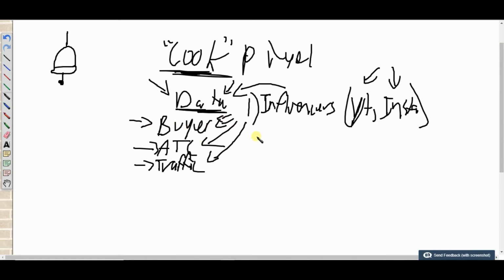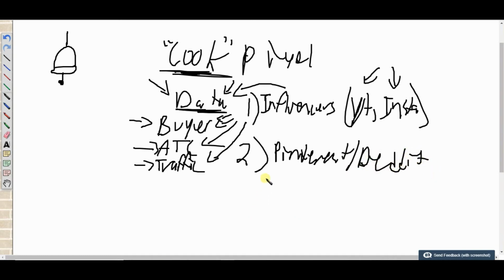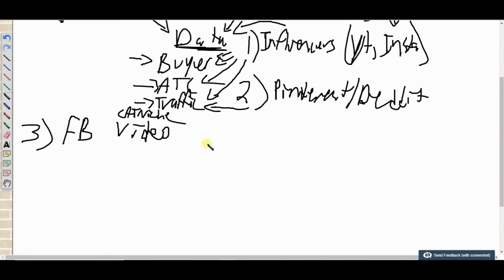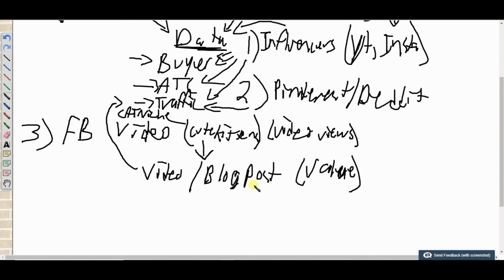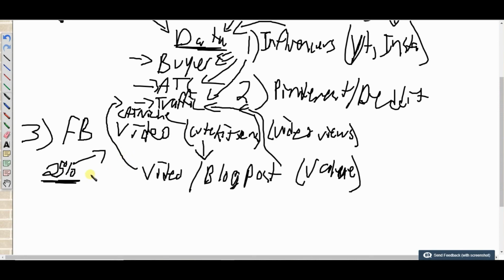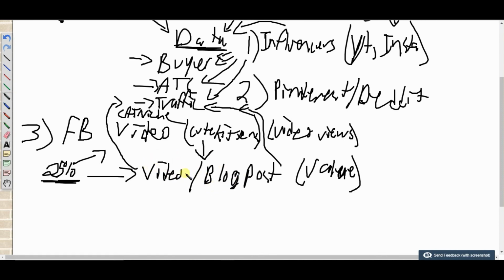The SECRET To Successful Facebook Ads (3 Step Process)